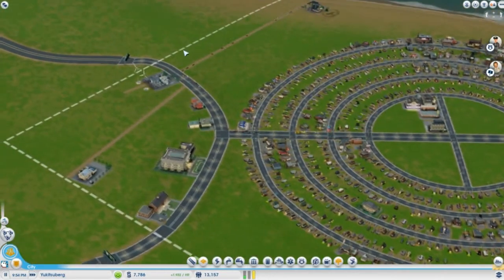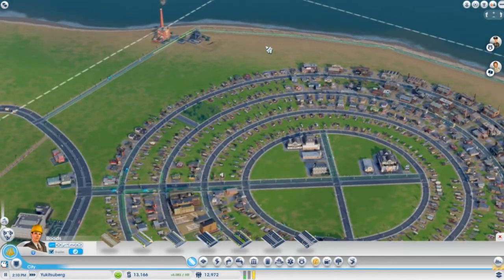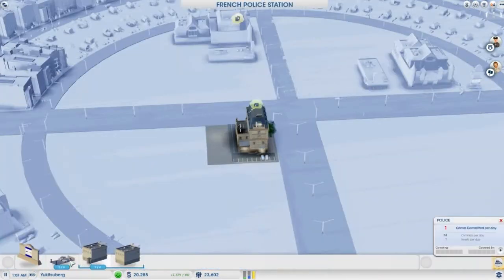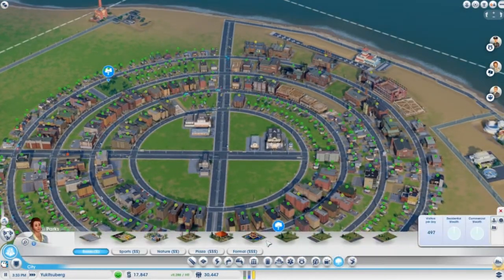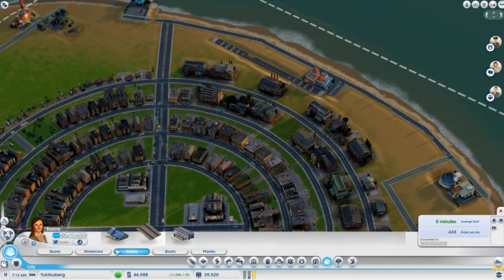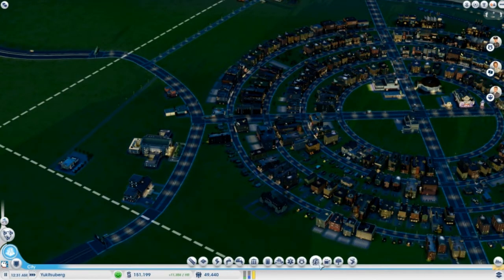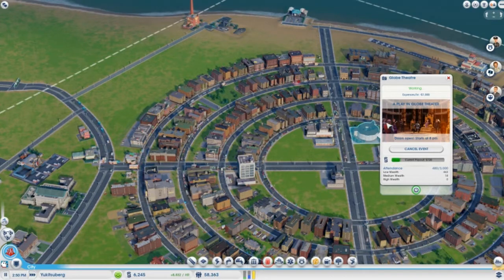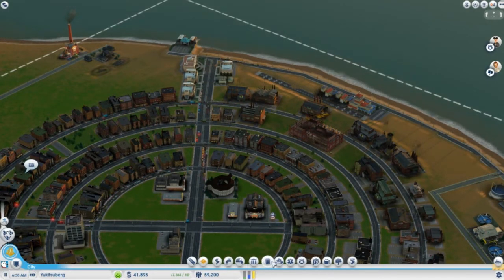Relaxing with Yukitsu Episode 4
Just...  One...  More...  Building...

And so I continue to build, 9 red bulls in, and 48 hours awake, let's go on a magical city building adventure!

THIS ISN'T SO RELAXING RIGHT NOW!  BUT WE CAN'T STOP NOW!

Simcity is published by EA and is produced by Maxis.  All game content is the property of Maxis and EA.  All commentary belongs to me.